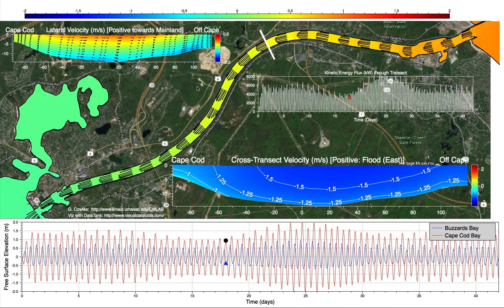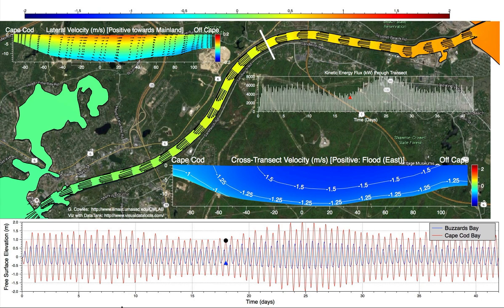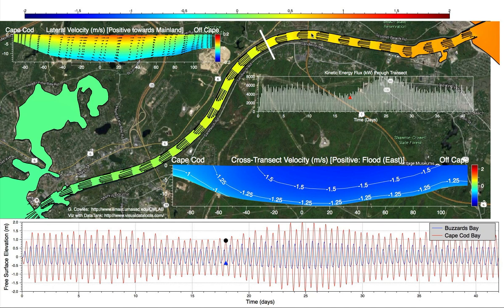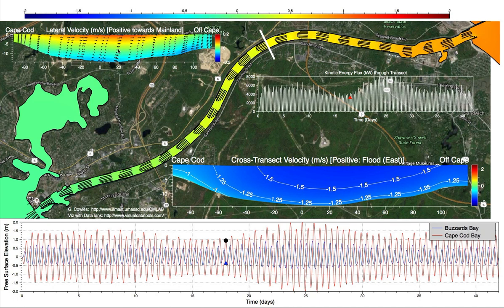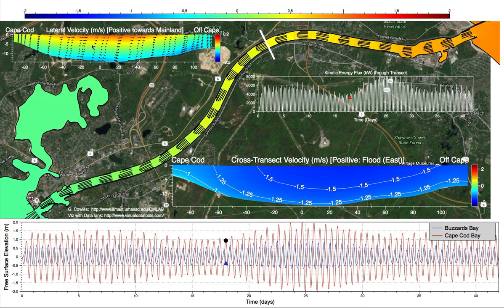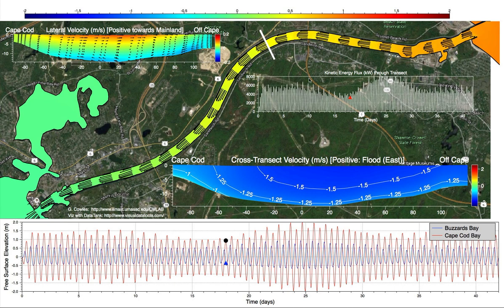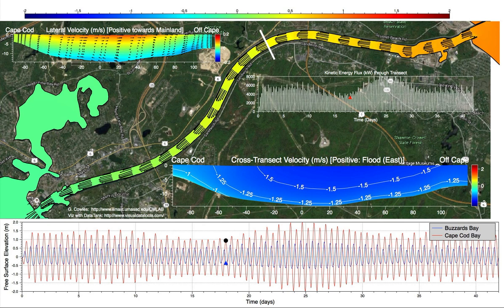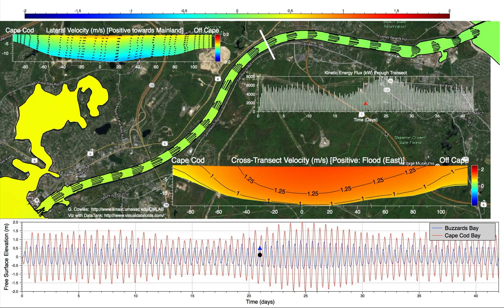Tidal Model of Cape Cod Canal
Short tutorial on the Cape Cod Canal using output from a tidal model (constructed using FVCOM)